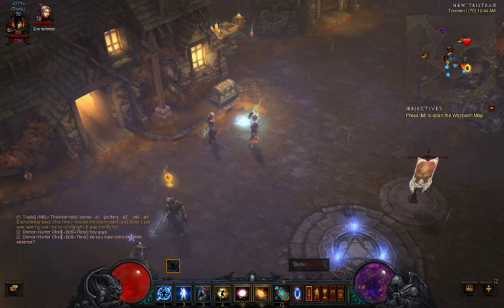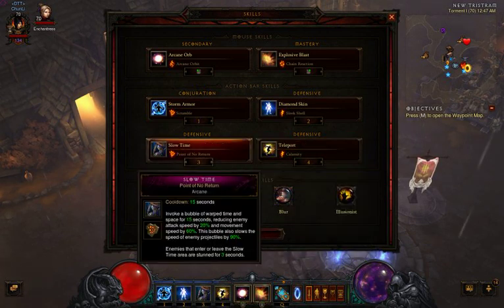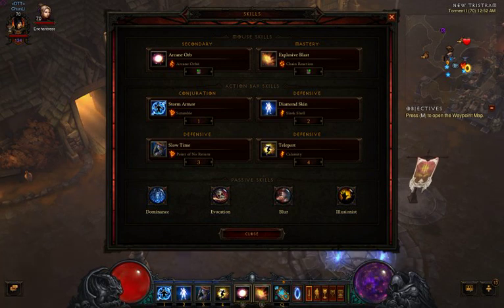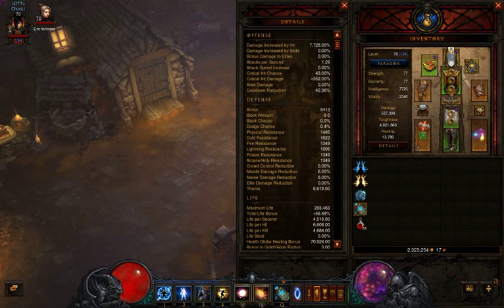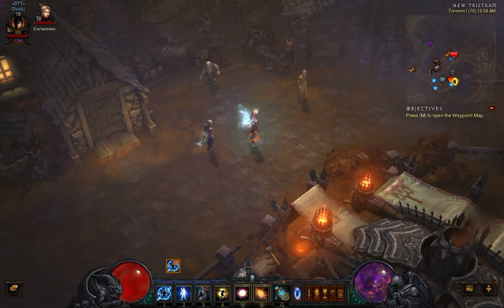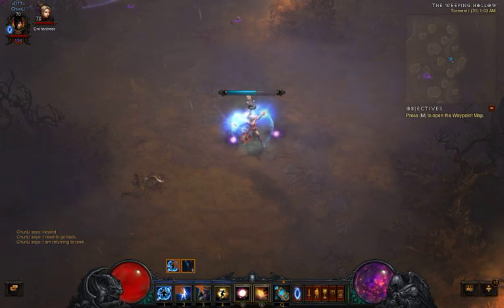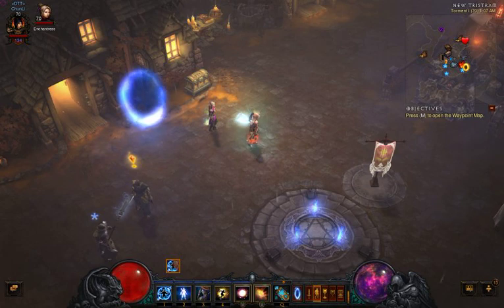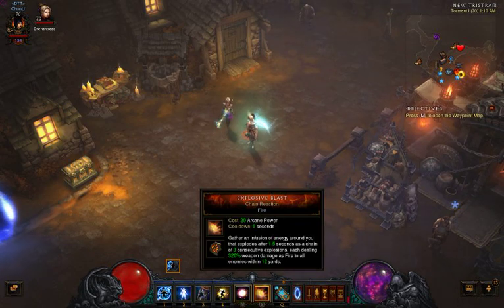Chun Li's Illusionary Engine build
This build is aimed at maximum speed through Illusionist.  To maintain this speed, you need to rely on cooldown reduction so that you can perpetually cast spells to keep the movement speed going.  My DPS is at around half a million and it works fine.